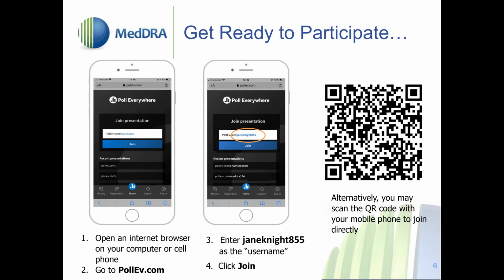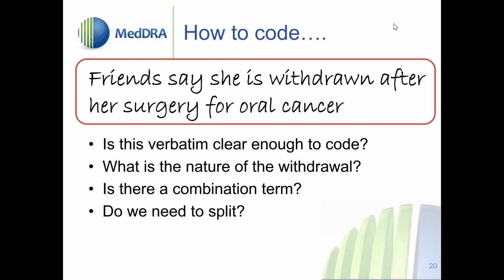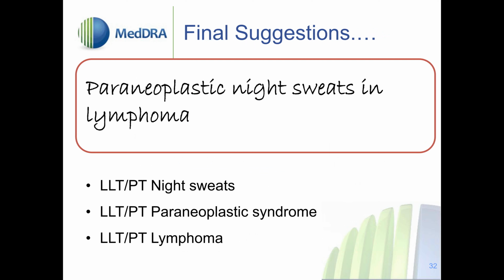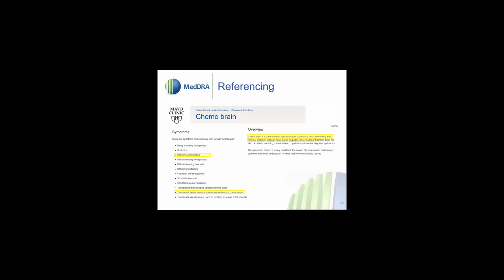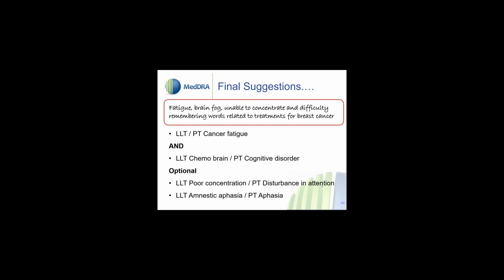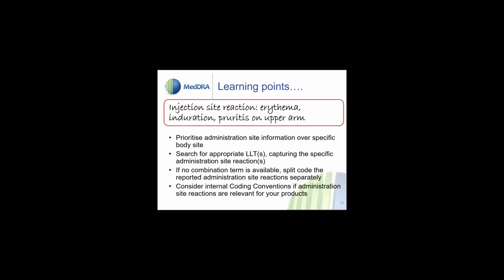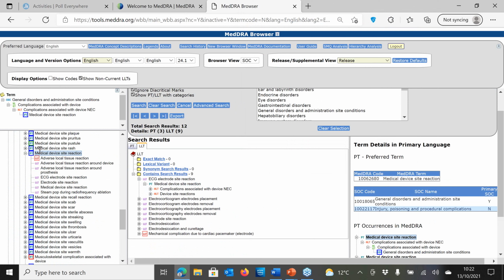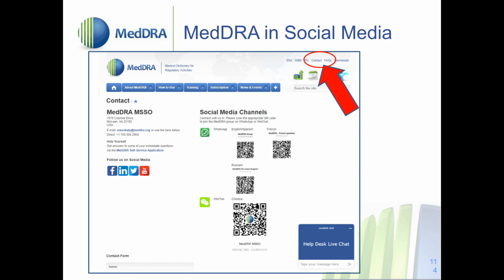2021 10 13 Let’s Code Together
Coding advice was correct at the time of recording.
1. Patient’s treatment cycle was postponed due to COVID-19 infection in patient’s relative
2. Friends say she is withdrawn following surgery for oral cancer
3.  Paraneoplastic night sweats in lymphoma
4.  Malignant down
5. Fatigue, brain fog, unable to concentrate and difficulty remembering words related to treatments for breast cancer
6. Injection site reaction: erythema, induration, pruritis on upper arm
7. Skin breakdown at drug patch site (non-adhesion)
8. Rash anterior chest wall secondary to ECG dots
9. Bruising from attempted blood draw